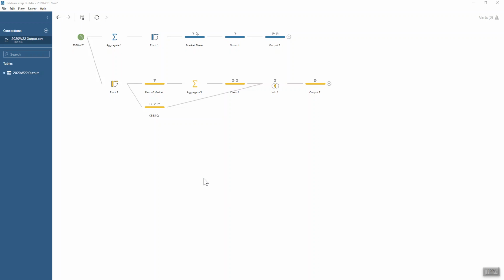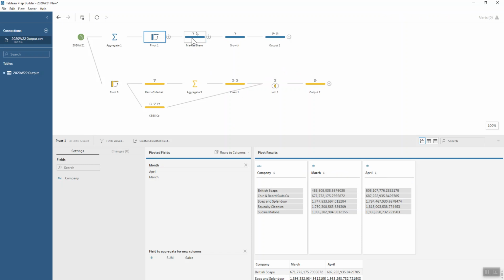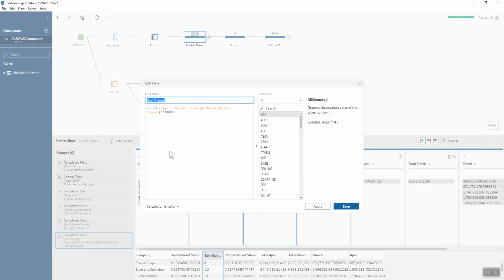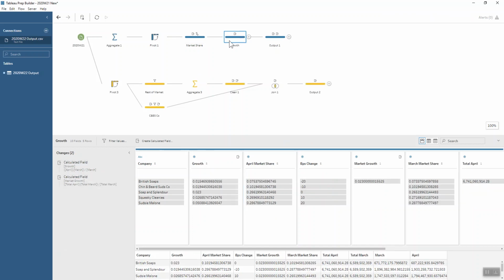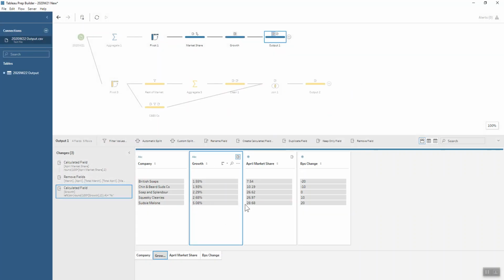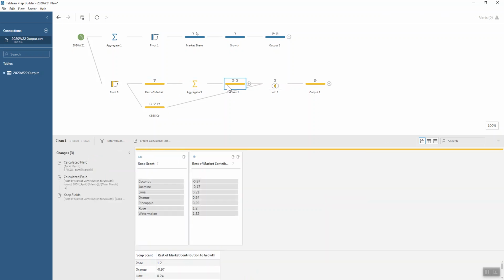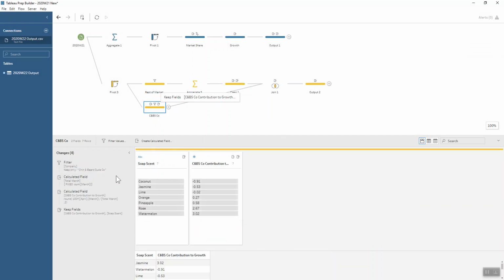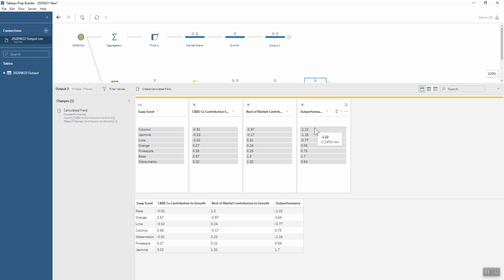Preppin' Data 2020: Week 21 - Retail Metrics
This challenge is looking at calculating various retail metrics in order to asses how Chin & Beard Suds Co is performing vs its competitors. LODs come in handy in this challenge, as well as aggregates and pivots.